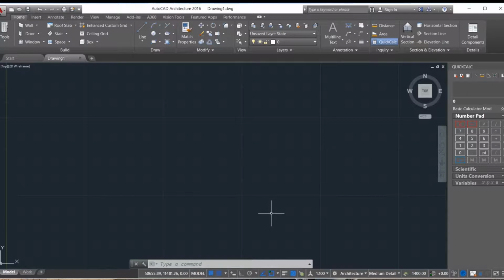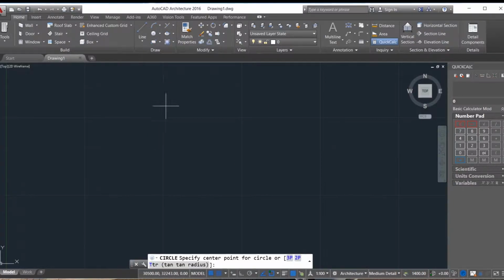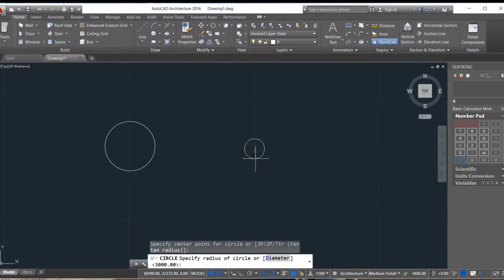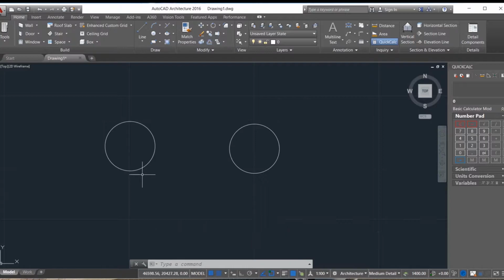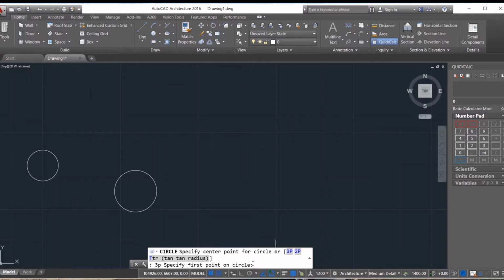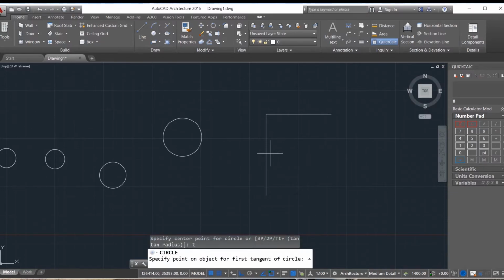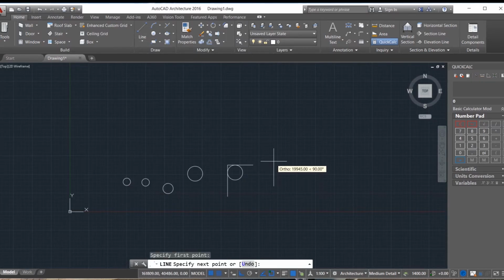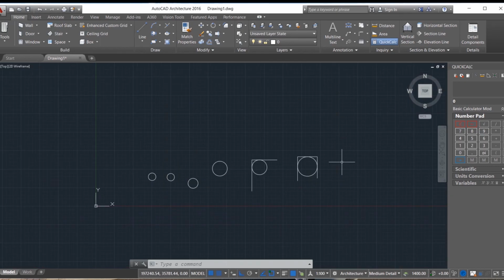how to draw circles in autocad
This video will help you draw all kind of circles with all the methods...